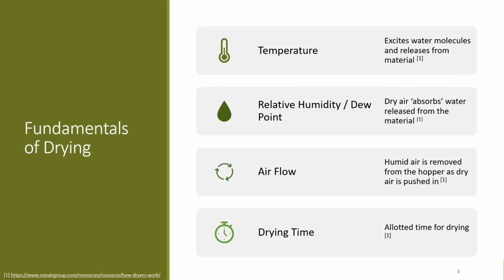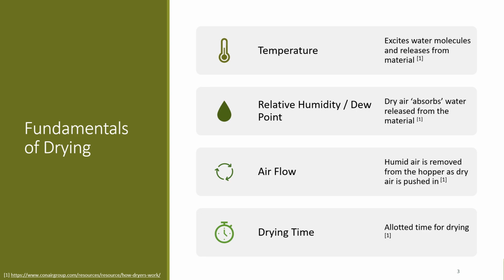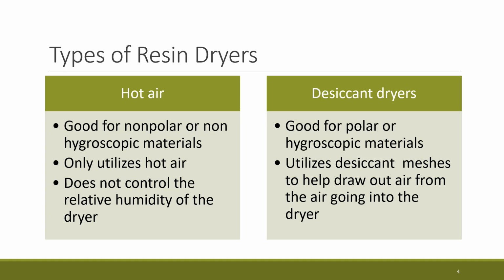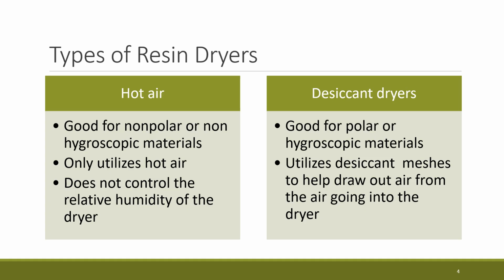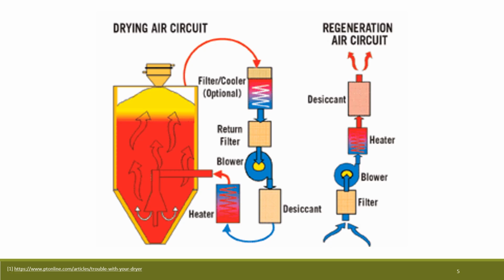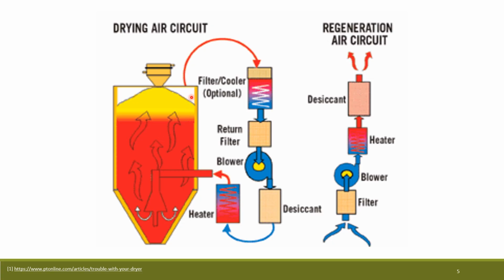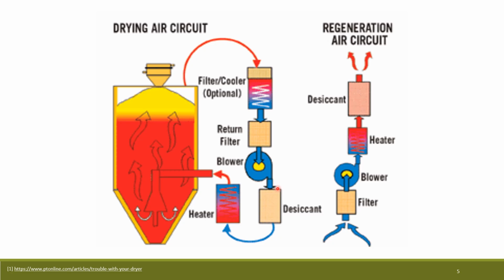Resin Drying Technologies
Damn son, ever want to dry resin?